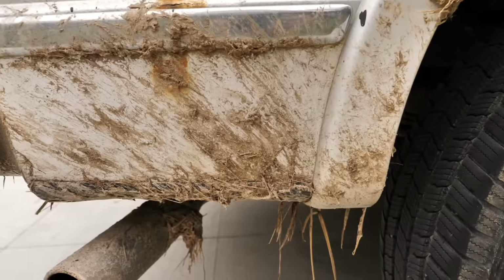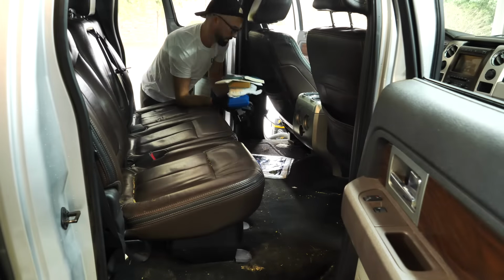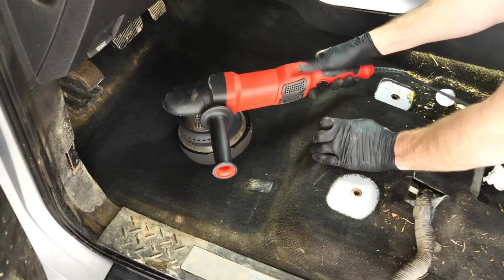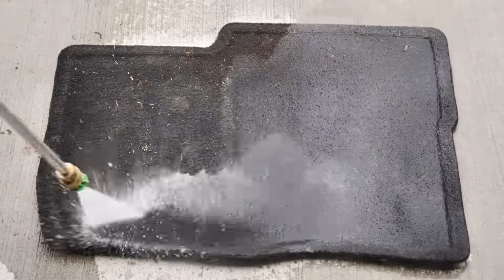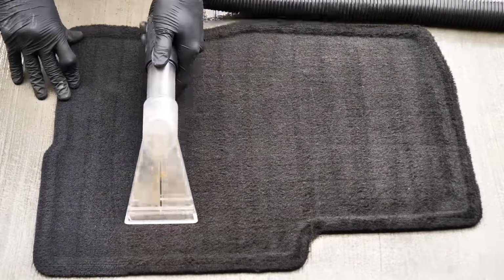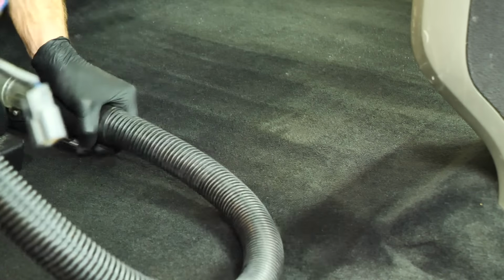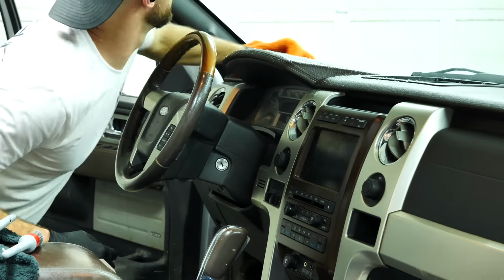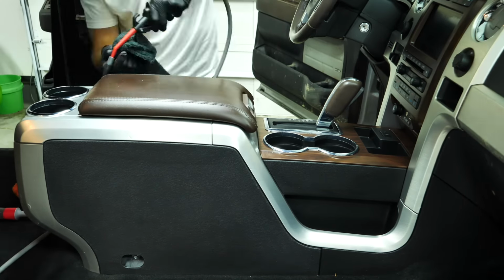DEEP CLEANING The Dirtiest Truck EVER! Complete Disaster Full Interior Car Detailing Transformation!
DEEP CLEANING The Dirtiest Truck EVER! Complete Disaster Full Interior Car Detailing Transformation! Today's detailing transformation is a Ford F-150 cattle farmers truck.  This is the definition of a beater truck, little rough around the edges but solid powertrain. Prior to the detail the owner mentionded he had to have it pulled out of his field were it got stuck so a lot of grass and clay is baked all over the exterior and interior that required a ton of pressure washing and an extensive deep clean